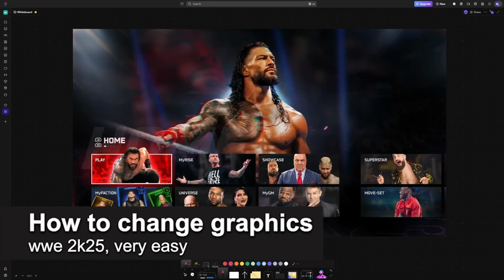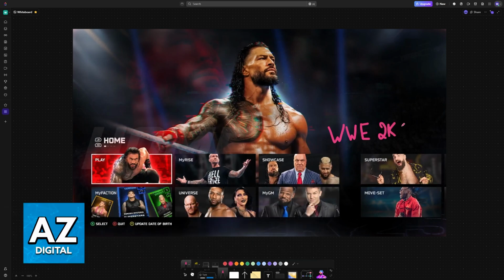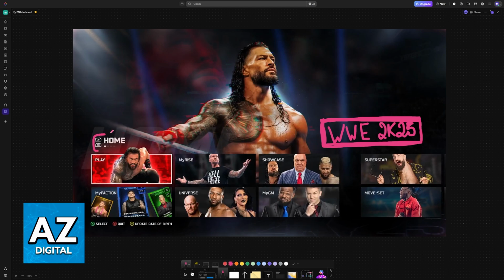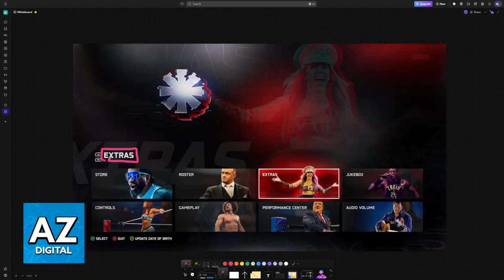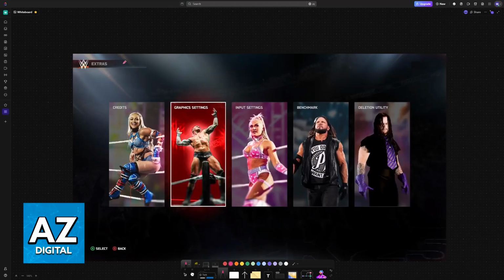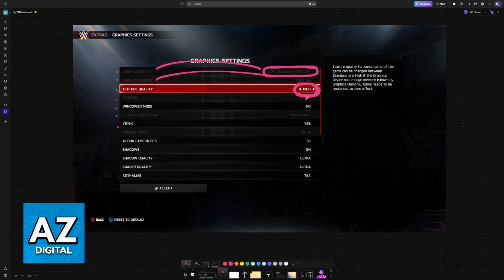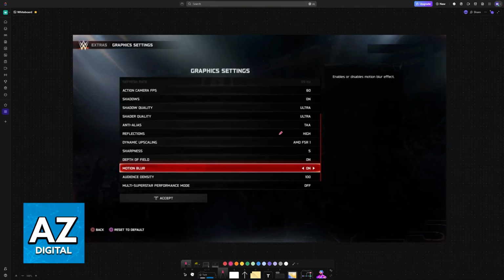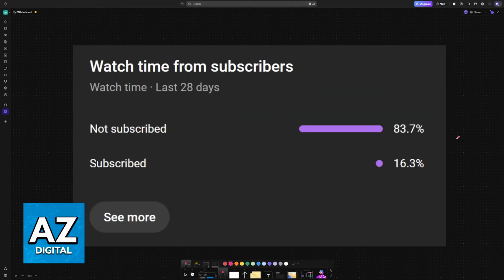How To Change Graphics WWE 2K25 (2025) - Step by Step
In this video I will clear your doubts about how to change graphics wwe 2k25, and whether or not it is possible to do this.